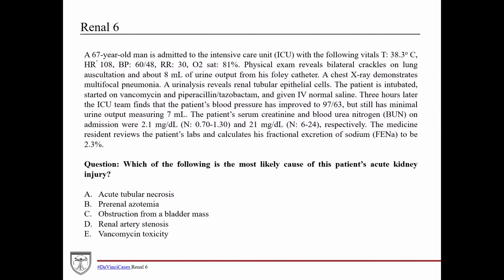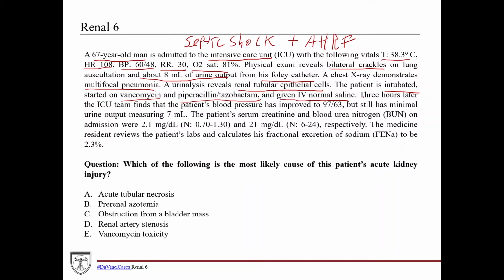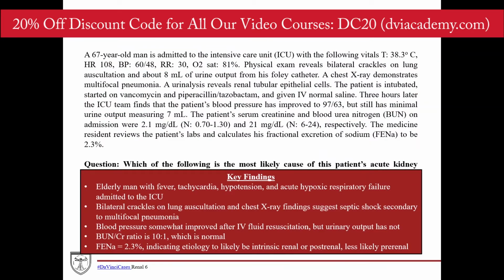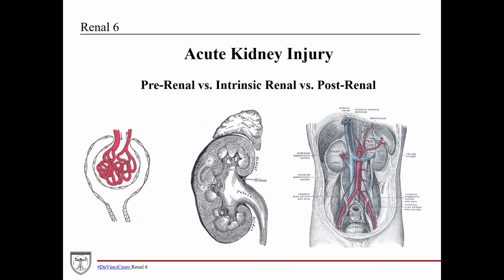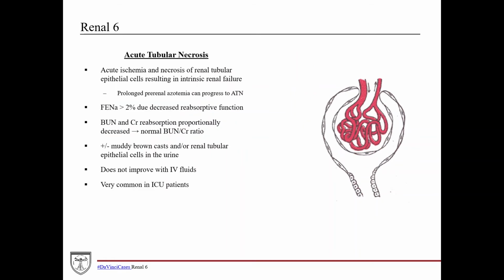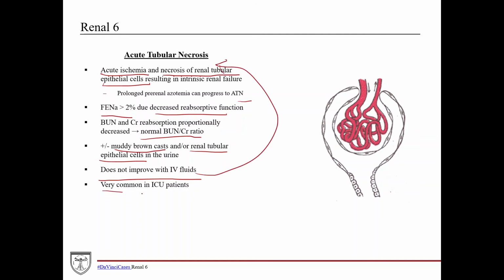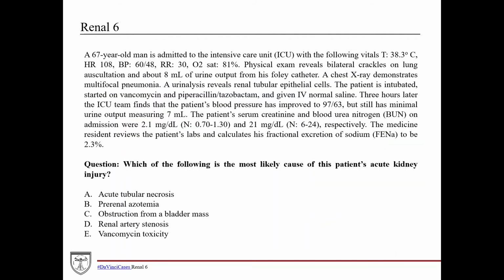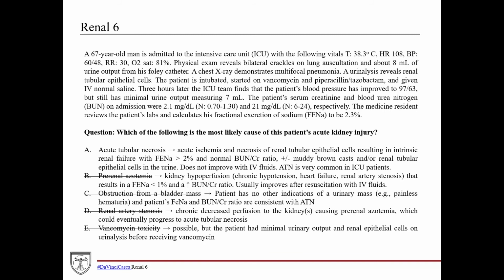Acute Kidney Injury Case [DaVinciCases Renal 6 - Pathology Case 1]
This case covers pre-renal vs intrinsic renal vs post-renal causes of acute kidney injury. DaVinciCases​ is a weekly video series covering clinical cases that are frequently tested on school exams and the USMLE. Download the PDF notes for this case

eBooks available:
Principles of Clinical Anatomy